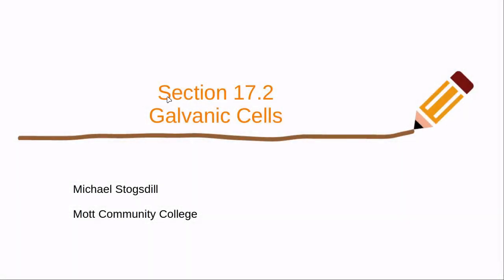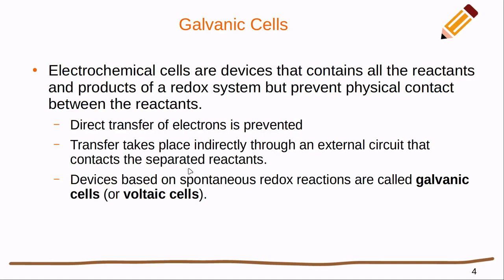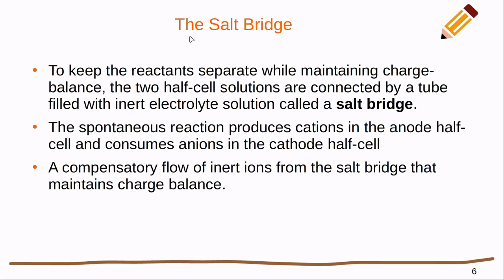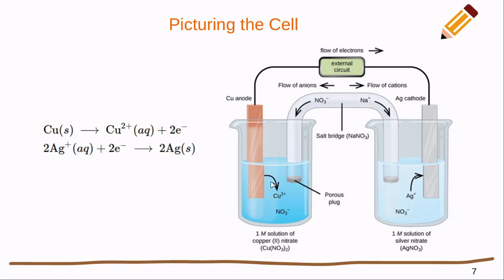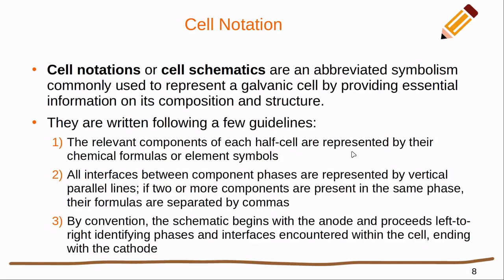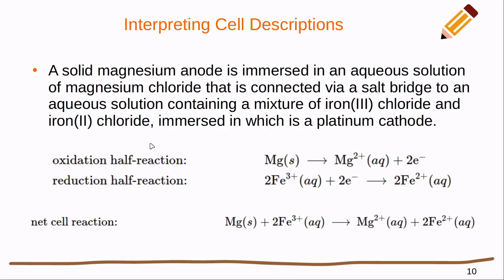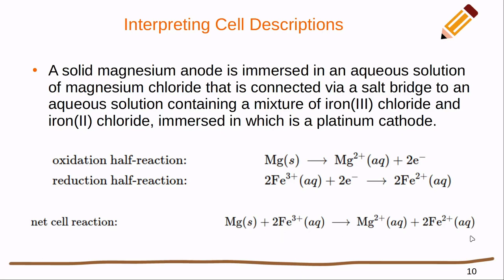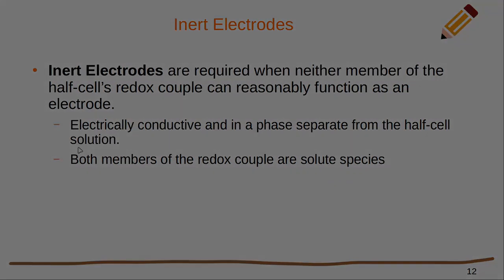OpenStax Chemistry 2e Chapter 17 Section 2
This video will review OpenStax Chemistry 2e Chapter 17 Section 2 - Galvanic Cells